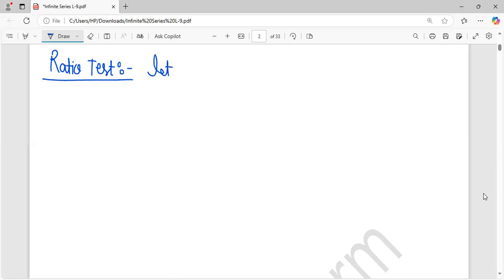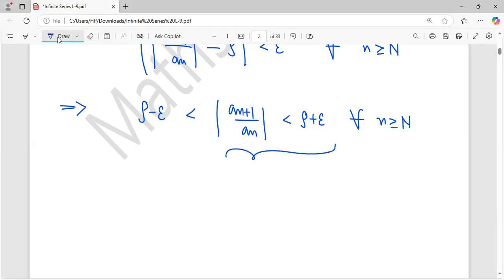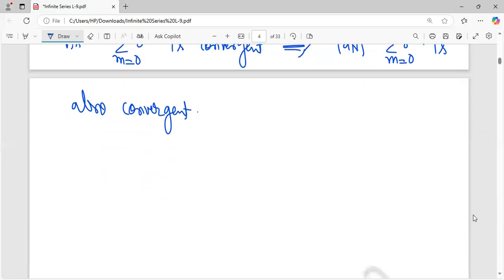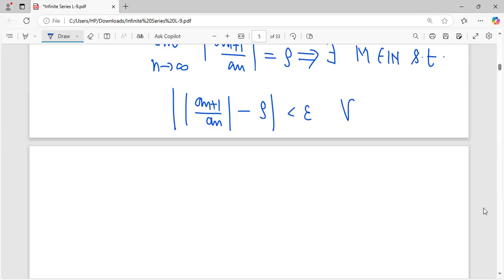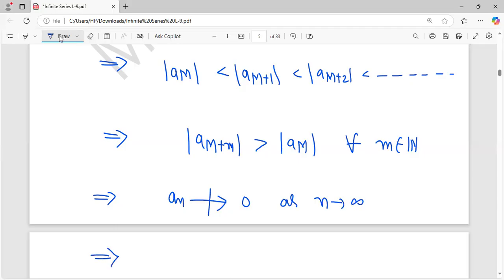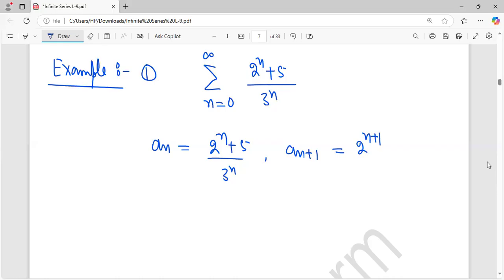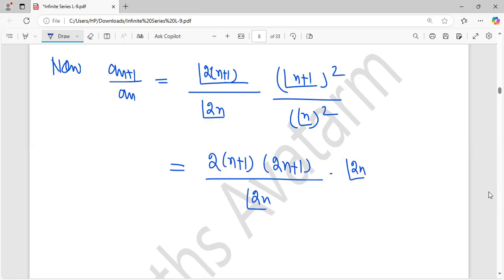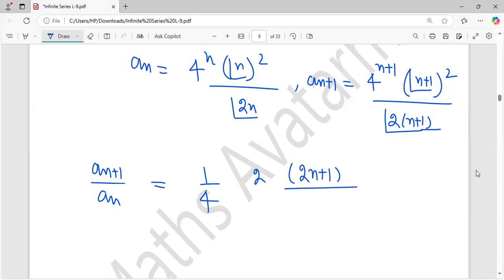Ratio Test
In this lecture, we discuss Ratio Test to check the convergency of a series. @AmitKumar-cg7be